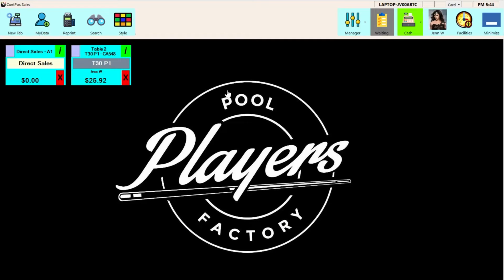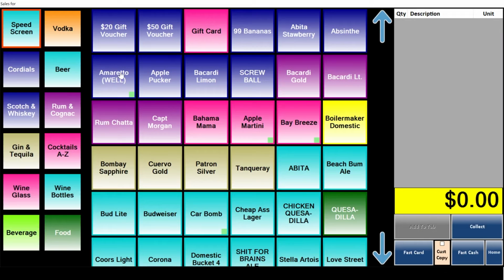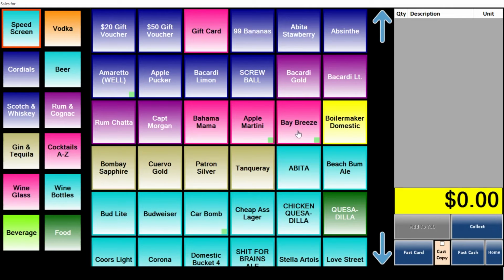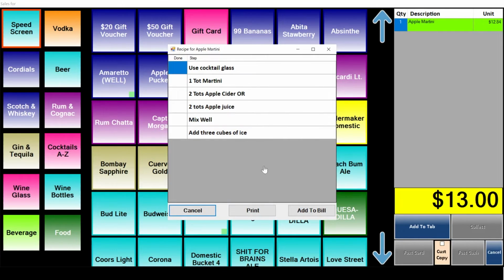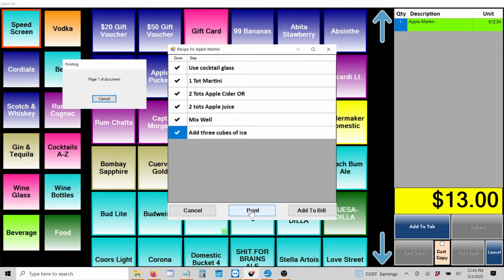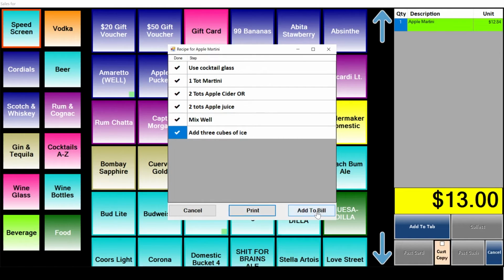Recipe viewing - CuetPOS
Learn to view a recipe for a drink or menu item using CuetPOS billiards point of sale software. For more training and video tutorials, please

Transcript:
In this tutorial, we’re going to go over how to view the recipe that can be included on a button. We’ll start by clicking on this tab.

Looking at the drink list, you’ll see the Appletini on the third row.

Clicking on these buttons adds it to the tab, but holding down will activate the recipe list. This simulates a right click on a non-touchscreen monitor.

With the list, we have several features. The various items used to make the drink, which we can individually designate an ingredient as it is added, printing the recipe with the middle print button, and finally adding to the bill on the right.

After we’re finished, we can add the drinks to the tab.